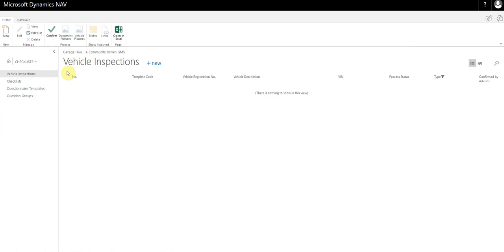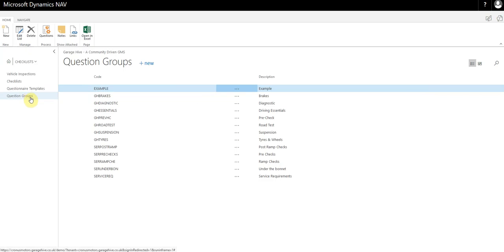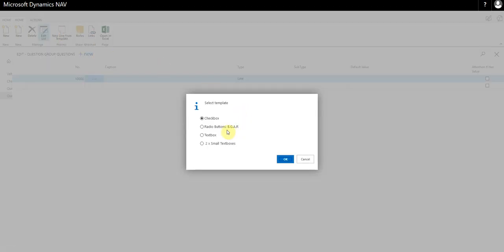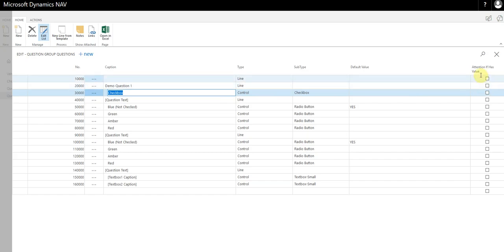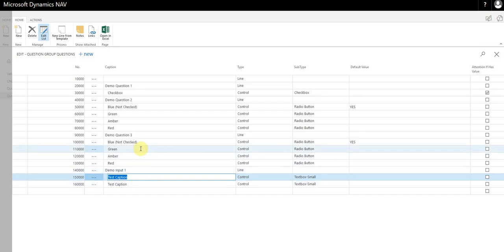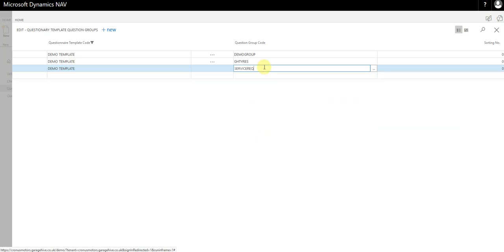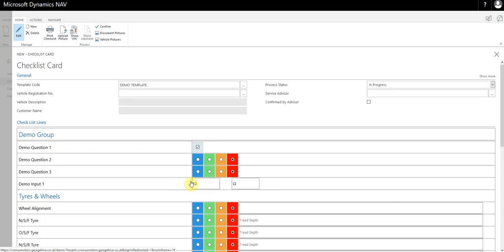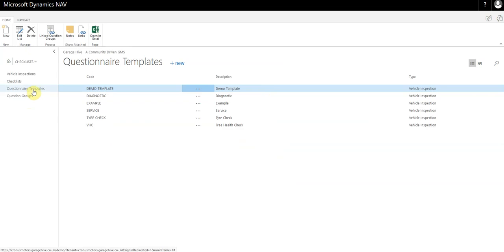How to create your own checklists in Garage Hive - Microsoft Dynamics NAV